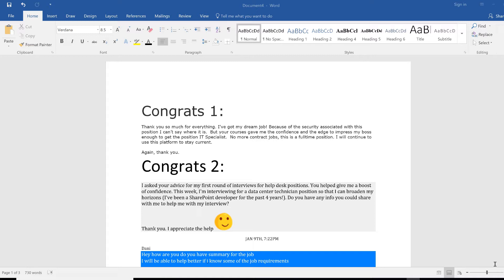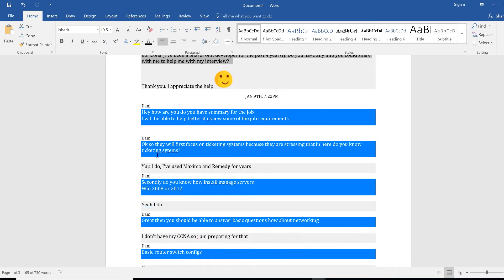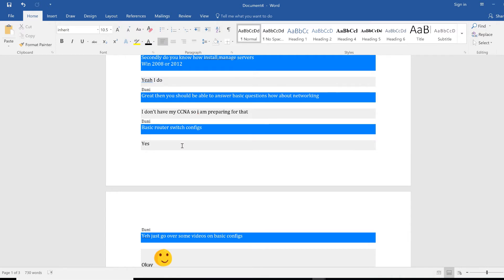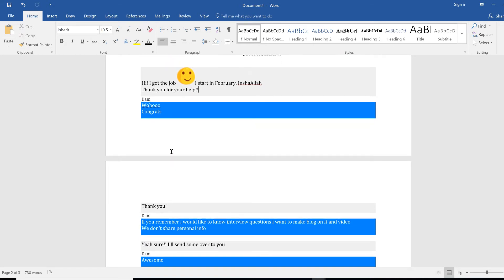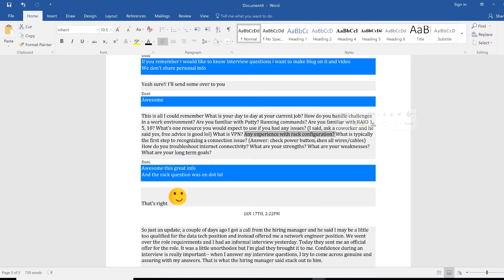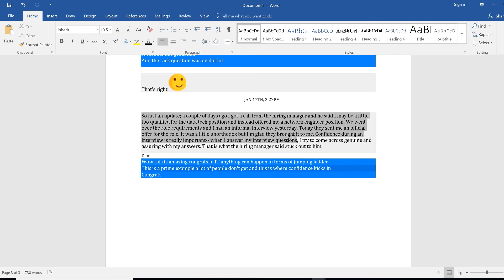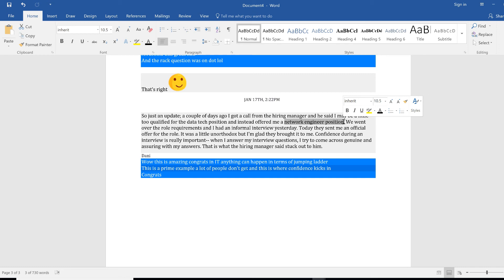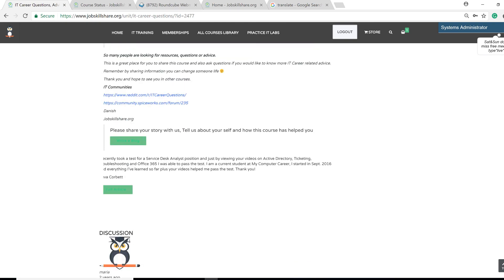Sharing Success by IT Professionals